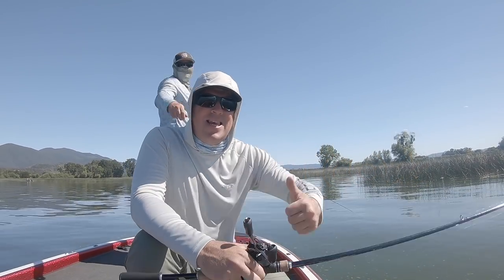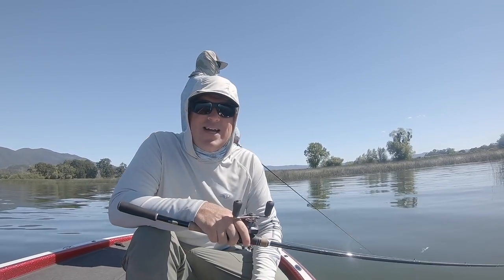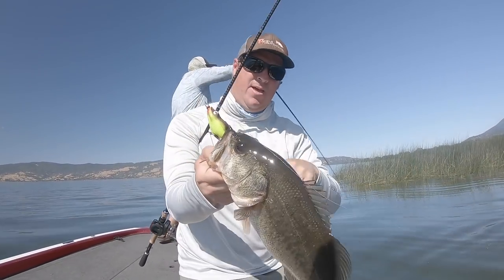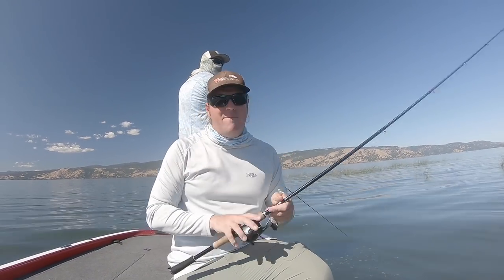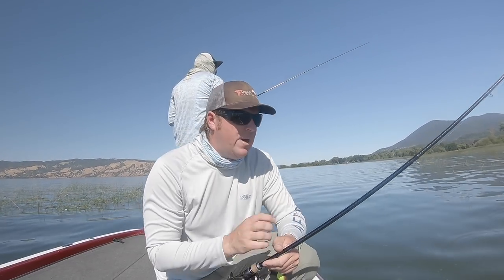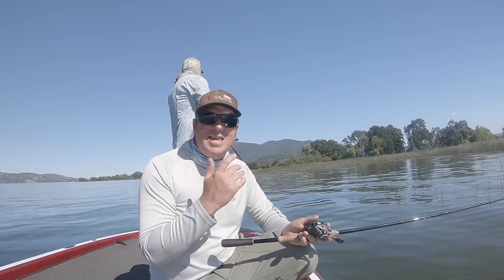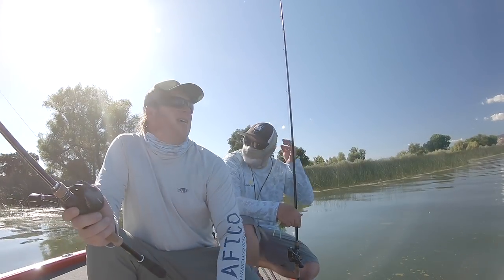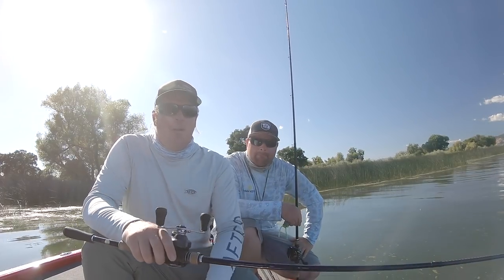Boat Flipping Frog fish!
Want to boat flip your fish instead of using a net? Stop breaking rods! Stop hurting fish! We're going to quickly teach you how to boat flip safely and consistently. The next time you're on the water with heavy tackle and want to flip a fish, you're going to know exactly what to do!

The technique of flipping fish into the boat instead of lipping them or using a net is very simple. Once you've learned the method you can replicate it over and over. Whether using heavy tackle and braided line or moderate tackle with mono or fluorocarbon, you can do this effectively.

Below, we've broken down the gear we were using in this video. We're also going to include a handful of product lines from different companies that we recommend for boat flipping. Keep in mind that "higher end" tackle tends to be more brittle than "lower end" product so the key is to find the product lines that offer the best compromise of sensitivity, strength, and consistency.

Rod Lines that maximize sensitivity and strength (besides expride)...